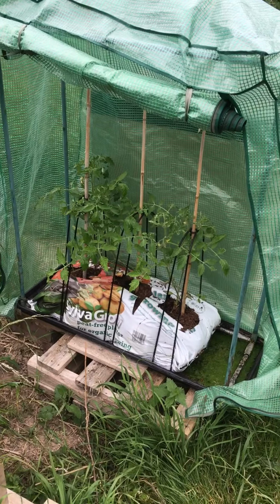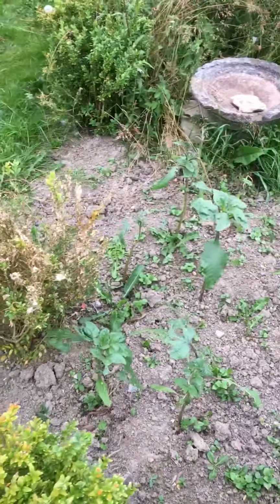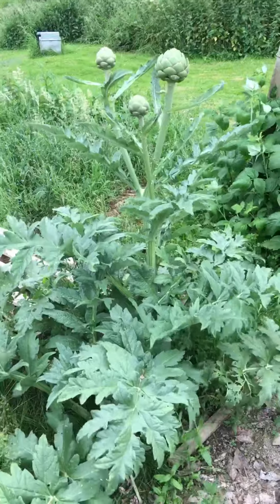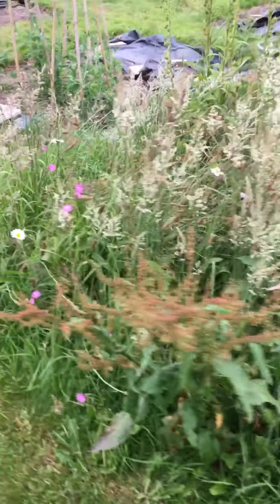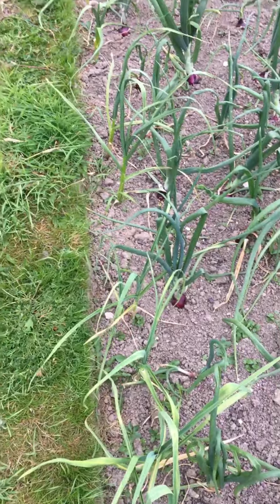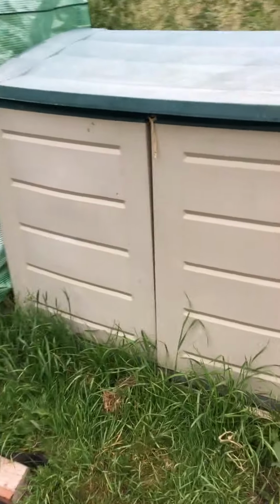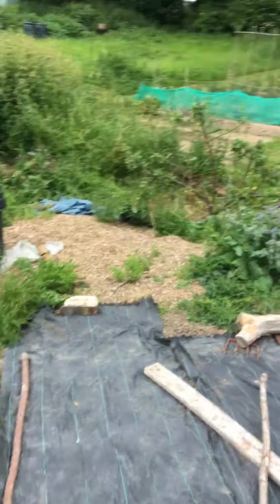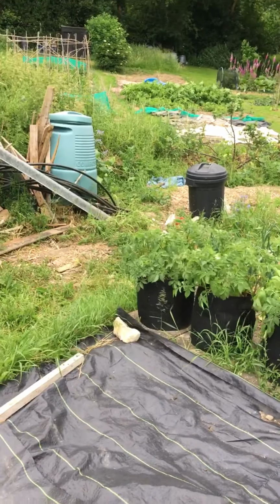First update from the Allotmenteer 2022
Home grown tastes best!